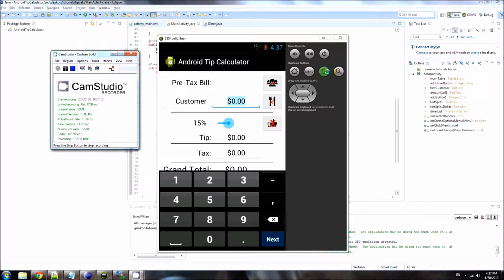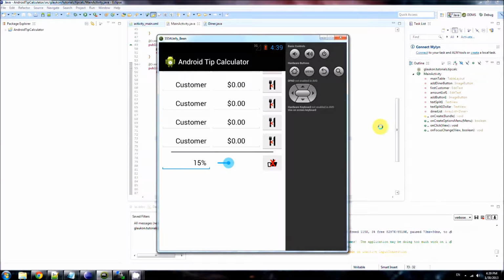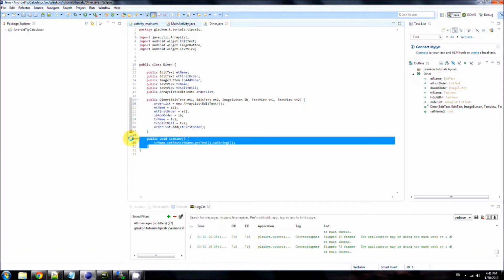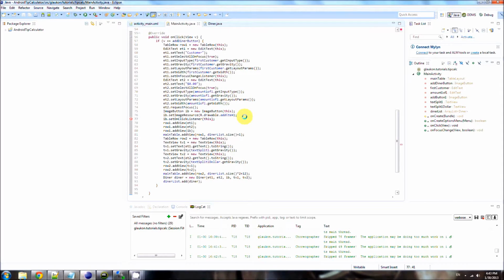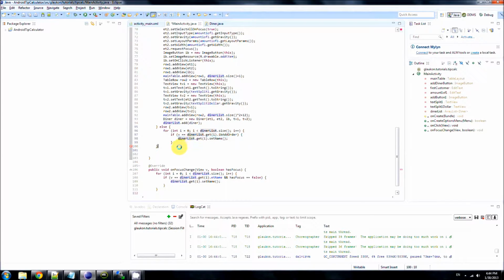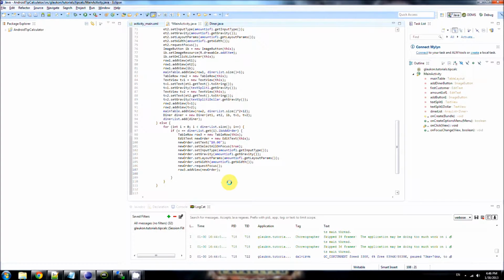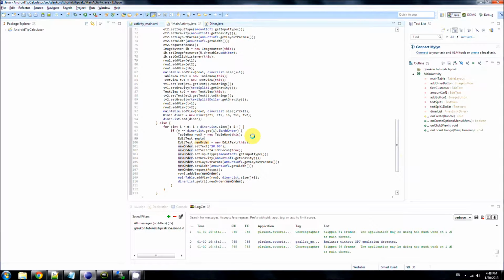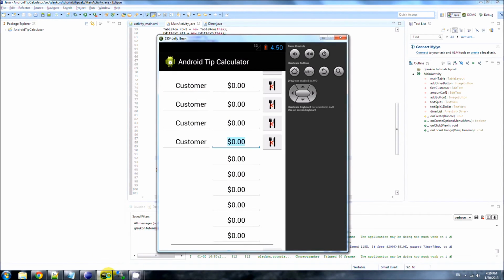Caliculator Tip in Android with Java Class